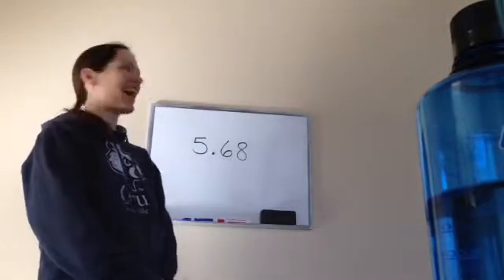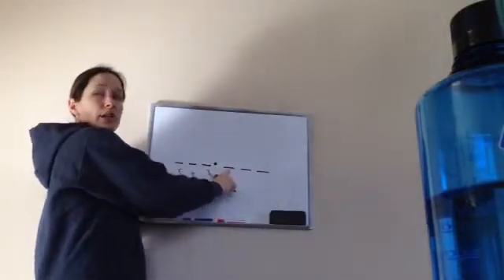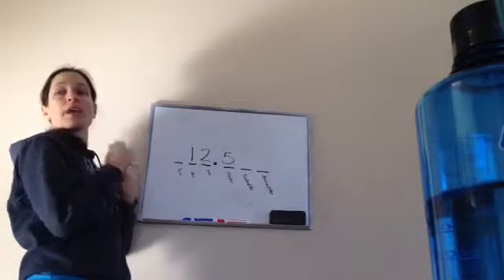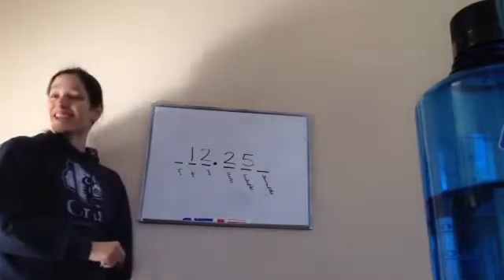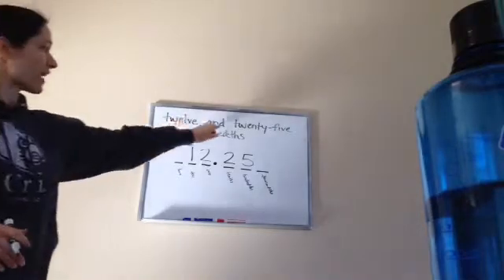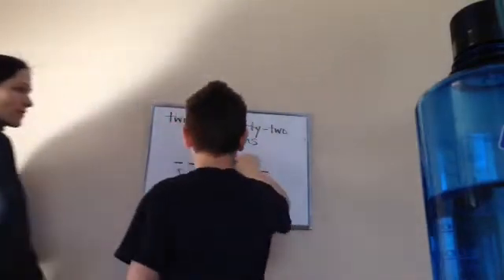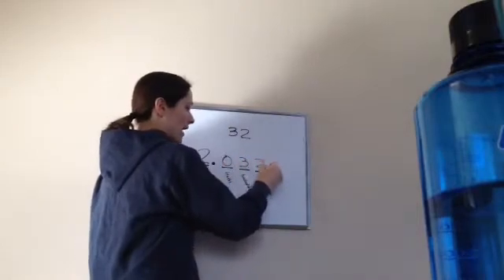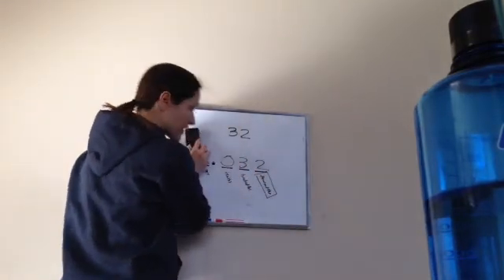Saxon Math 5th Grade - Lesson 68 -Naming Decimal Numbers